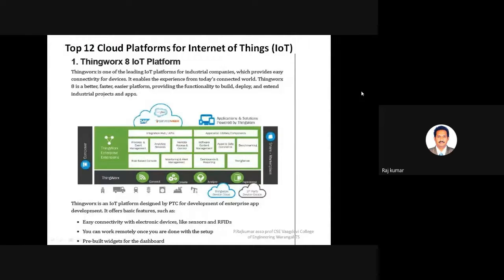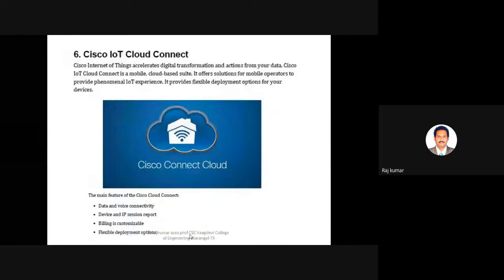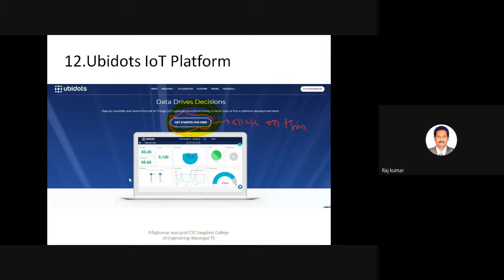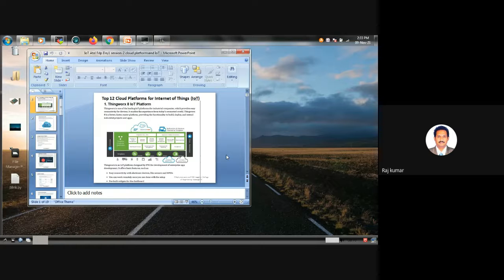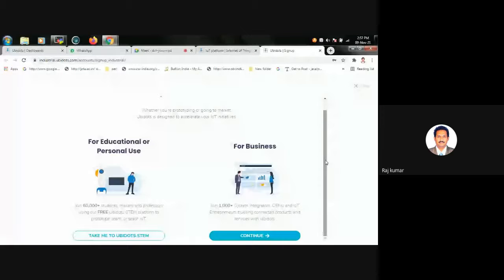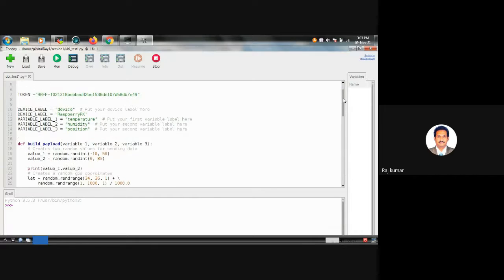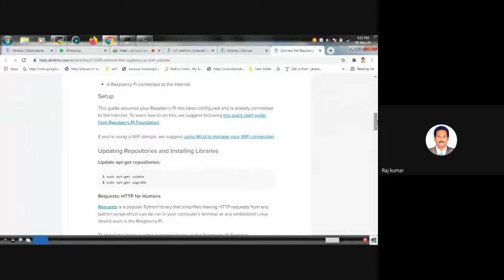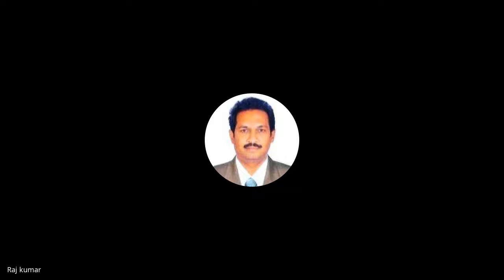DAY 2 (SESSION 3) ATAL FDP On IoT || IoT with Cloud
Dear Participant,

Hope you are doing well by staying at home and safe.

We are very happy to confirm your participation for an ONLINE ATAL FDP  5 day Programme on "Implementation of IoT Devices with Node-Red Interfacing IBM WATSON", in Vaagdevi College Of Engineering, scheduled from  08th Nov 2021 to 12th October 2021.

Topics :
 IoT with Cloud.
HANDS-ON
Mr.P.Rajkumar
Associate prof,CSE
VCE